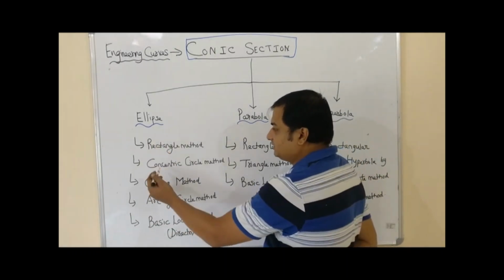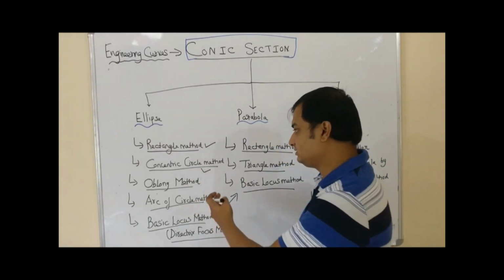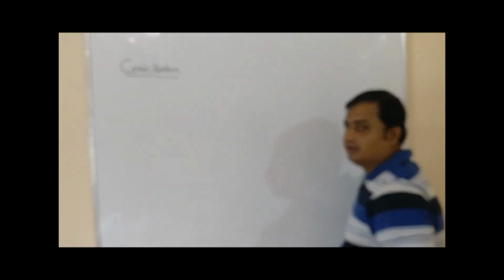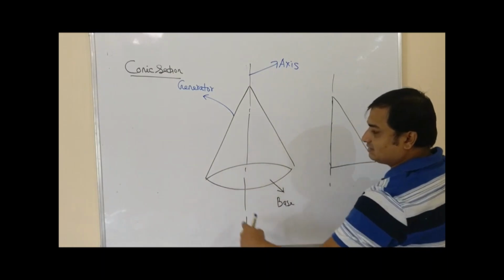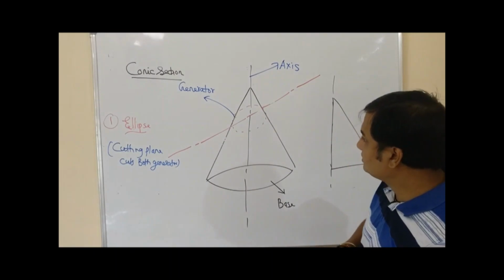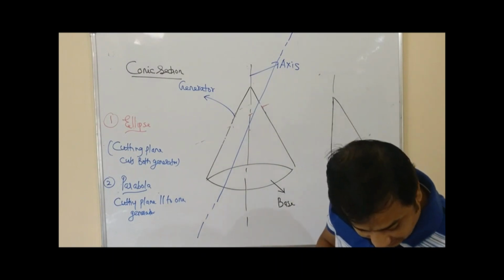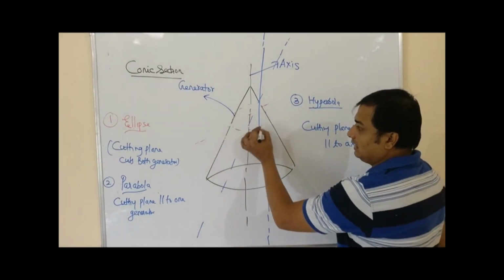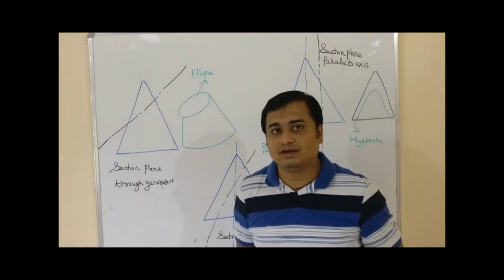ENGINEERING DRAWING/ENGINEERING GRAPHICS(ED/EG): BASICS OF CONIC SECTION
Generally Ellipse, Parabola & Hyperbola are the curves to be considered as Conic Section. As these are generated by sectioning/cutting a right circular cone. In this video i have described the basic idea of conditions of cutting a right circular cone to generate these curves.

Lecture 6: BASICS OF CONIC SECTION

To watch the types of Conventional lines in Engineering Drawing ,Please visit the link of lecture 4:
To watch the basics of Dimensioning in Engineering Drawing , please visit the link of lecture 3: